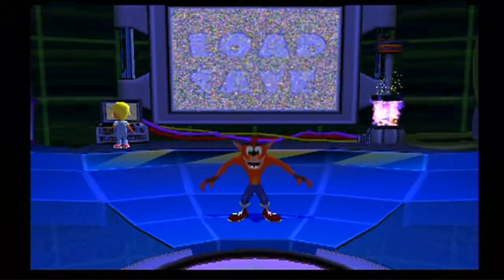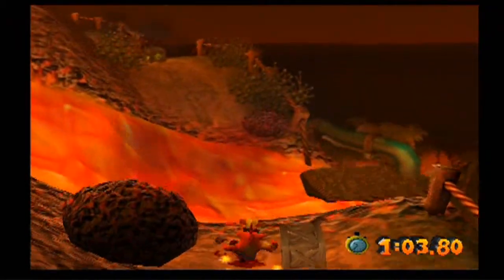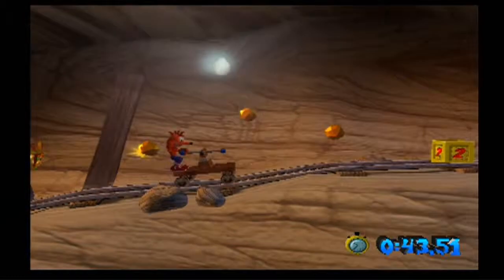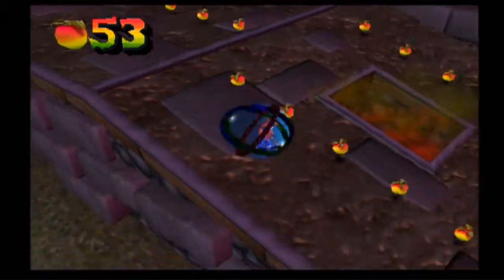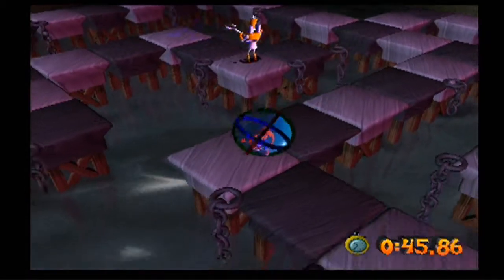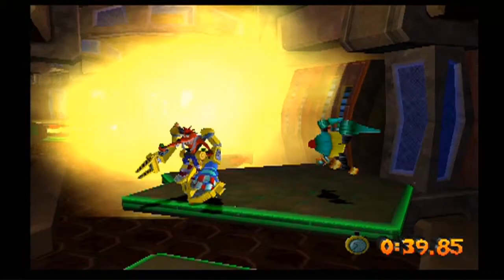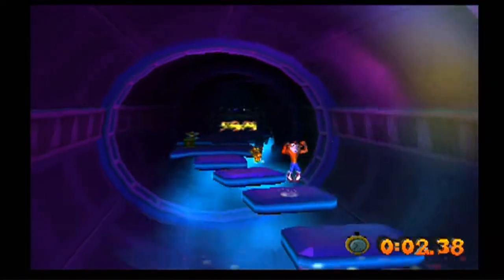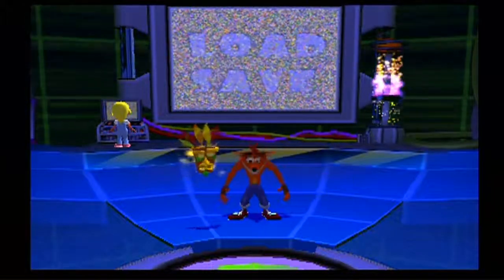Let's Play - Crash Bandicoot: The Wrath Of Cortex Part 18 Platinum Relics 21-25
2nd Channel (Don't mind the very F'd up URL)